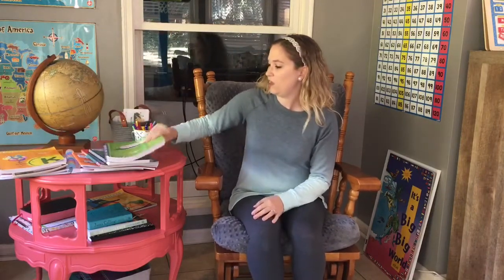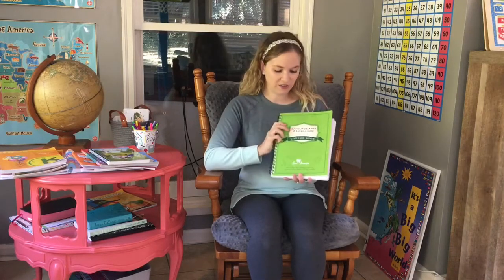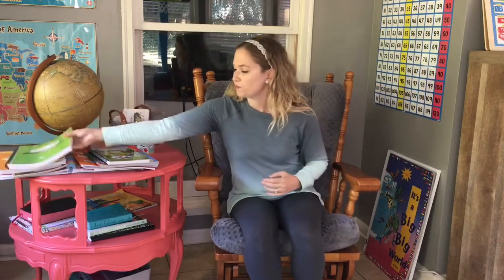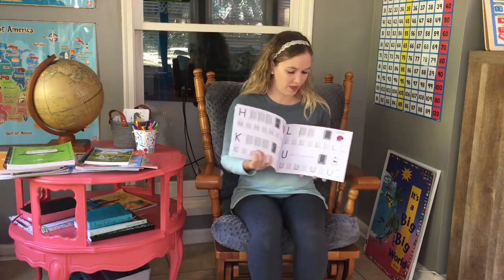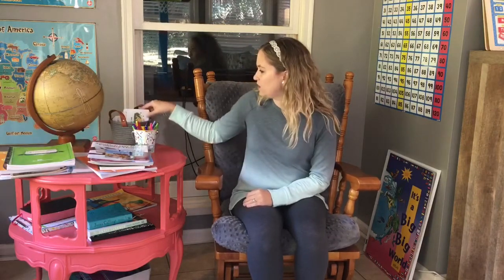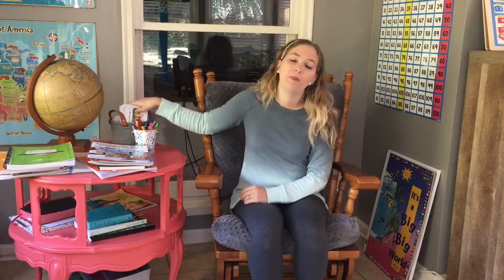HOMESCHOOL CURRICULUM CHOICES FOR KINDERGARTEN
In this video I talk about our Kindergarten homeschool curriculum choices for Math, Language Arts, Science, and Social Studies. Be sure to check out other videos on our channel!

Handwriting Without Tears

McGuffey Primer